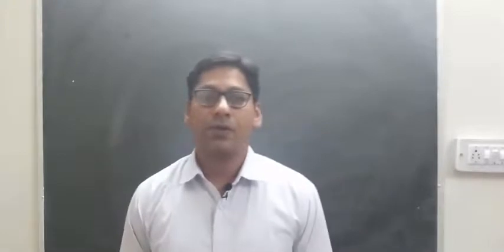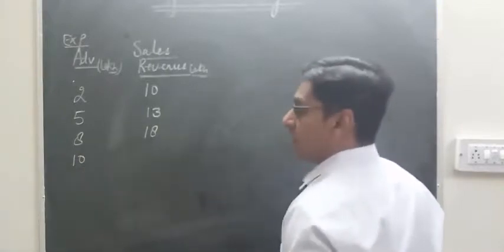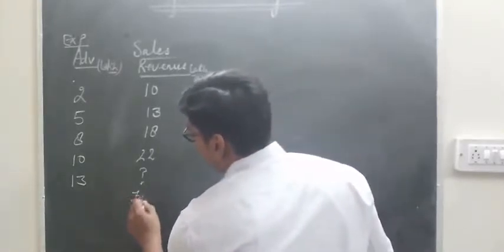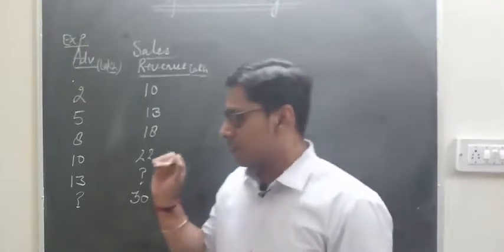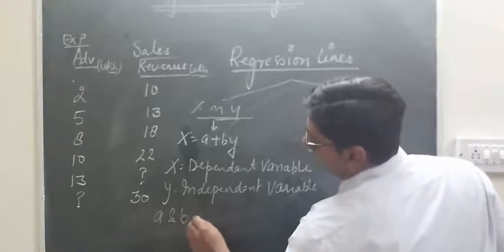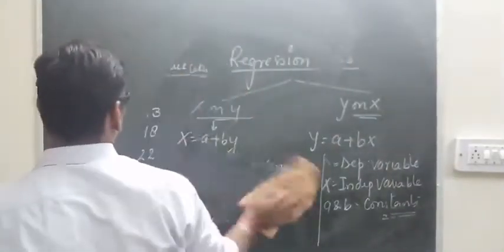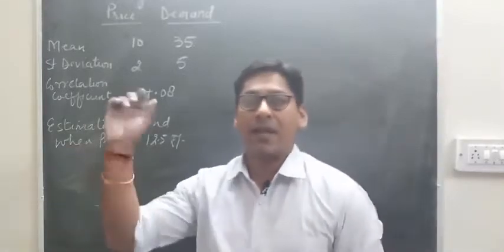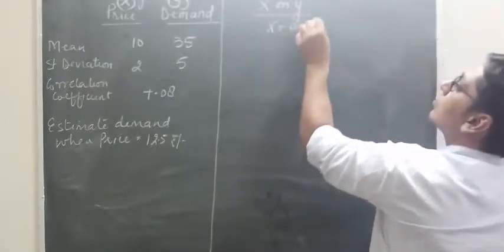Business Statistics 10 1 Regression Aanalysis